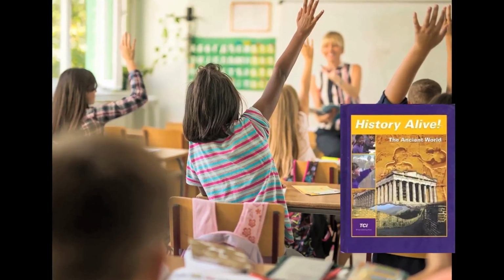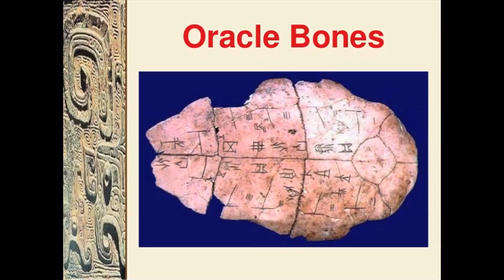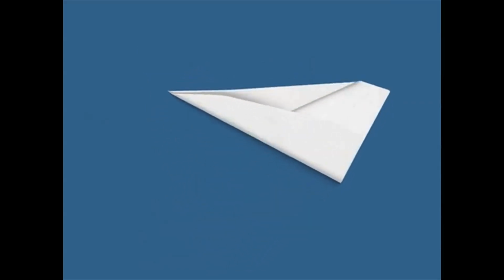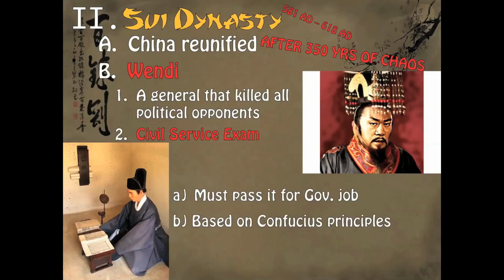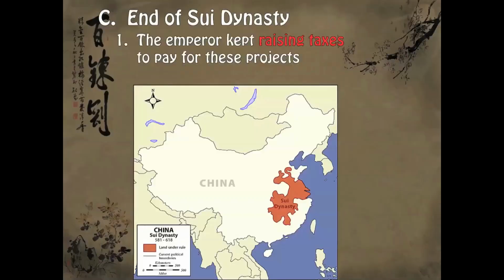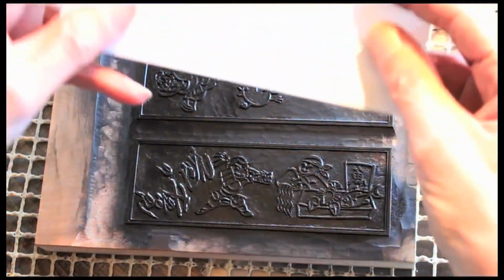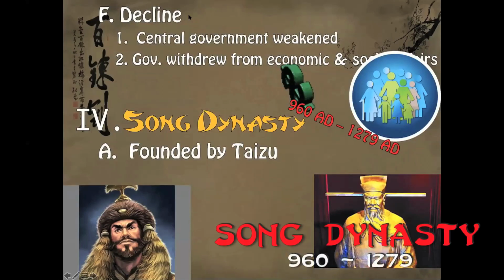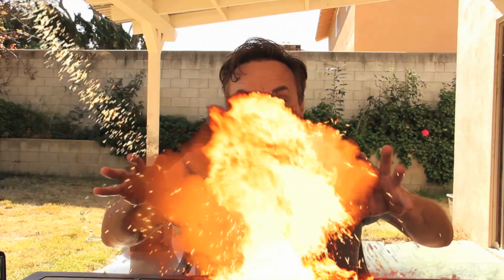Early Medieval China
This video covers the early medieval Sui, Tang, and Song Dynasties in China.